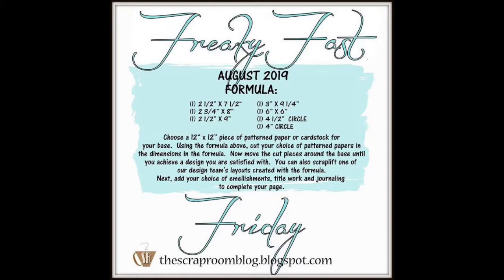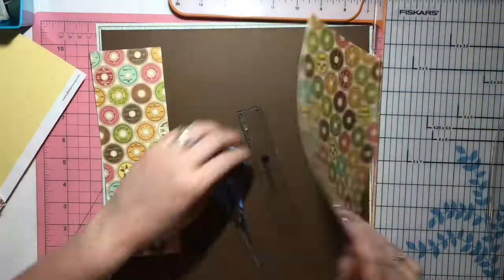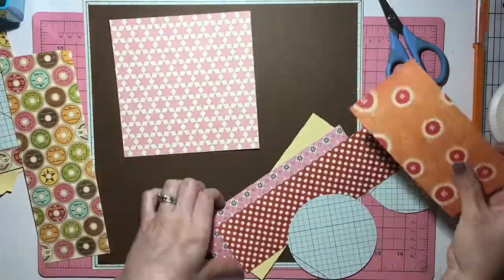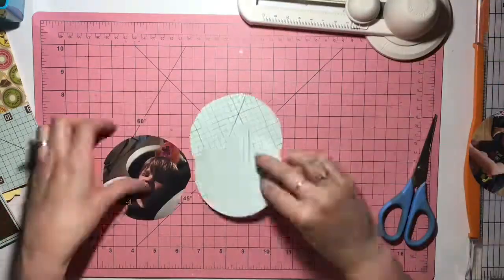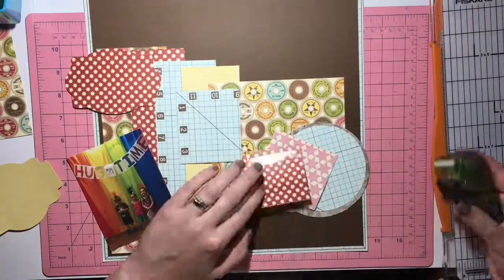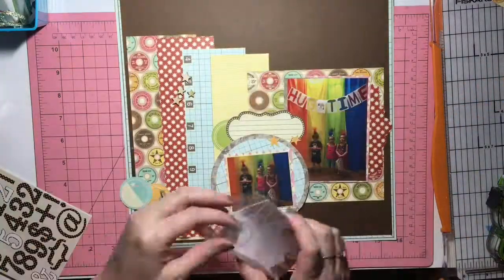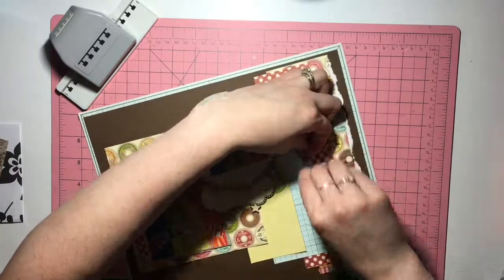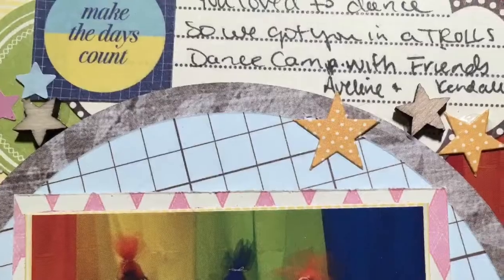Scrapbooking August HOT Mess Kit #1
Here is the first layout this month that I created with my hot mess of a kit from my hot mess of a scrapbook area. I thought I was organized, I am not. After I demolish this pieced together mess of a kit over the next month or so I will start a series with organization and using those items you forgot you had.

Sorry this was so delayed, summer is hectic and I lost my scrapping mojo for a minute. But it is back. This video definitely shows the struggle of a layout I finished but am not in LOVE with but I ended up liking more than I thought I would in the end.